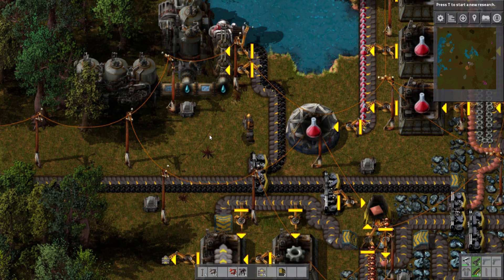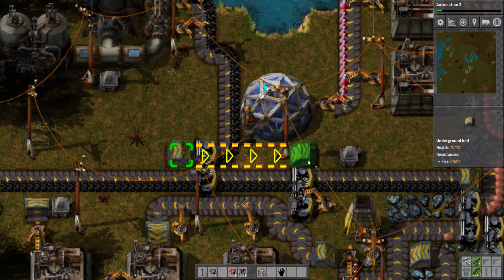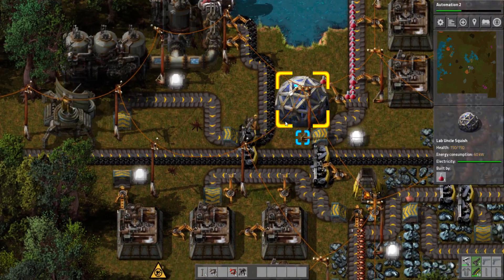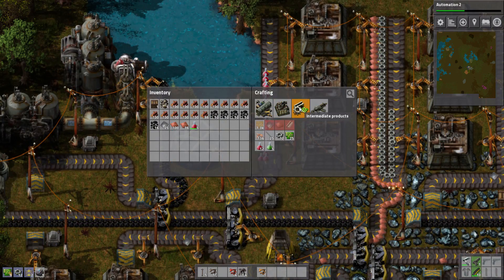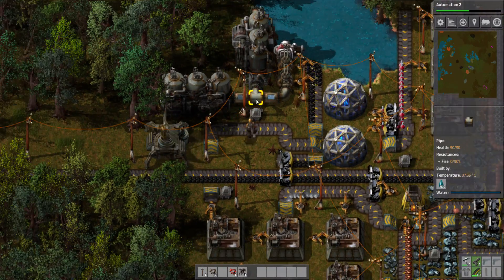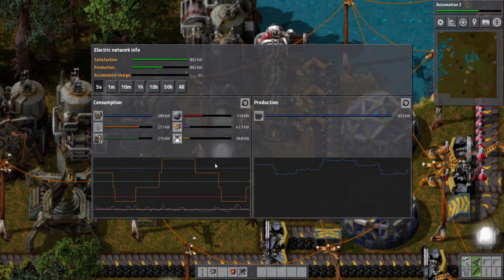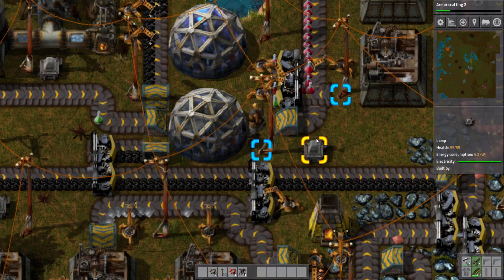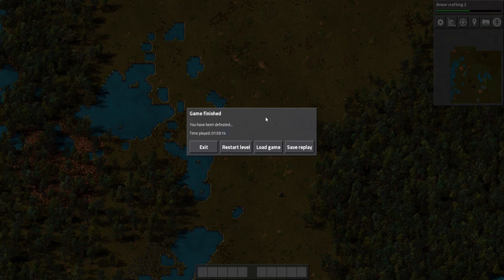Factorio: Ep 6, Not 5, and a tutorial on death